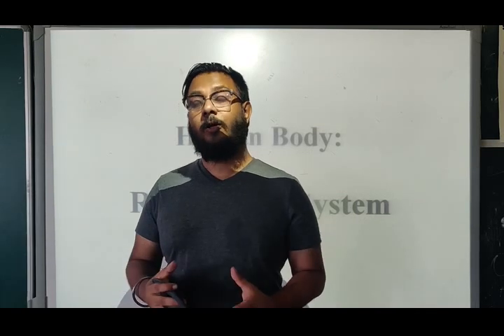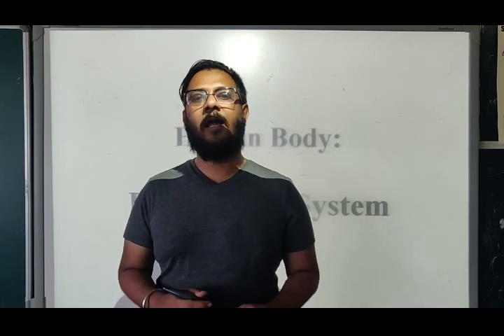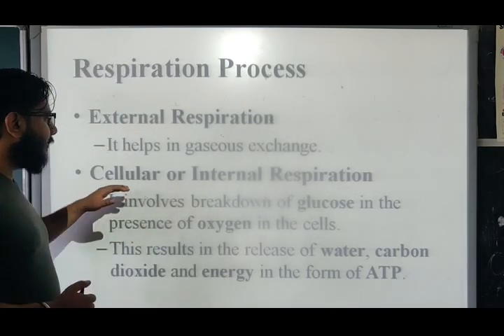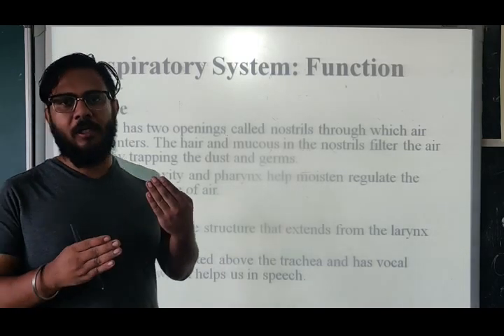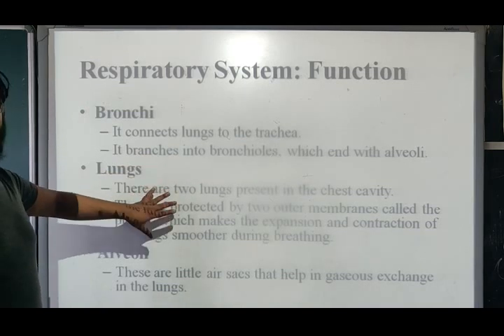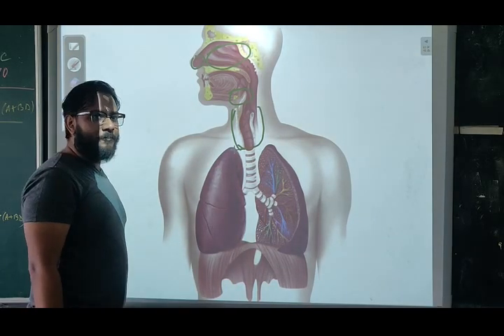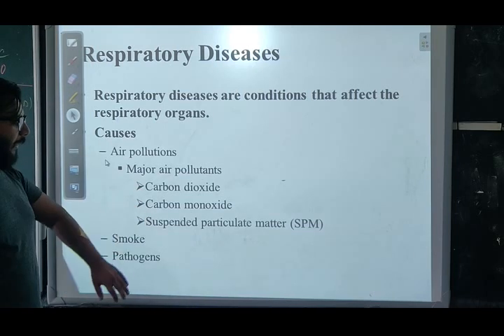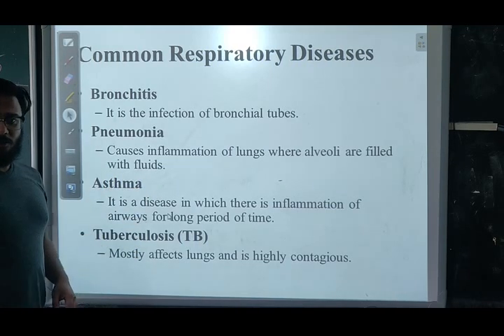Biology – Human Body: Respiratory System | ICSE | Class 6 | St. Augustine's School | Kalimpong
Basic Understanding of the chapter "Human Body: Respiratory System” for ICSE Biology – Class 6, as per the reduced Syllabus suggested by Council for the Indian School Certificate Examinations (CISCE) for the year 2020, due to the COVID19 pandemic.